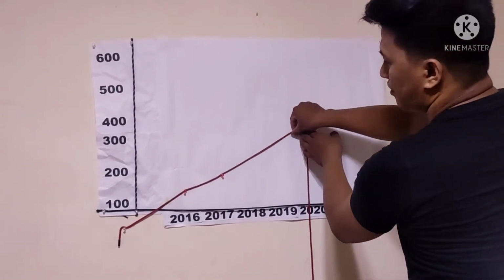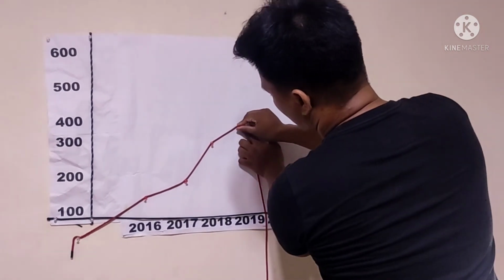Educational Technology Project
Gawang CT, Gawang pwede na pasenya na po